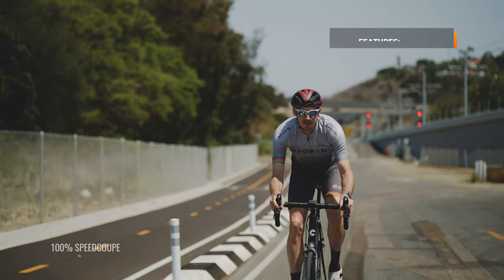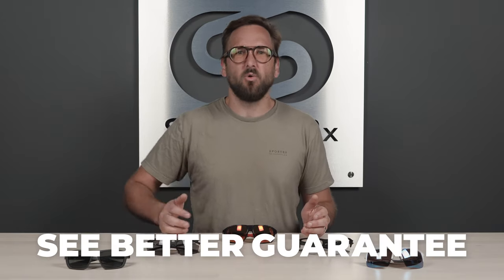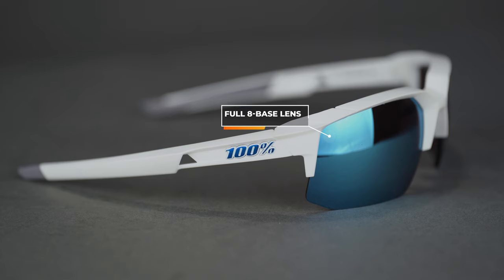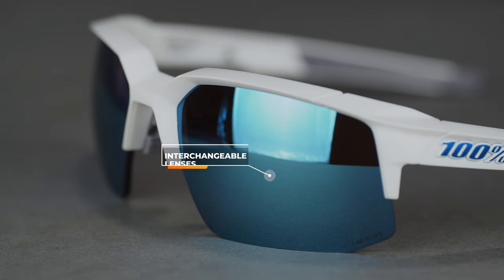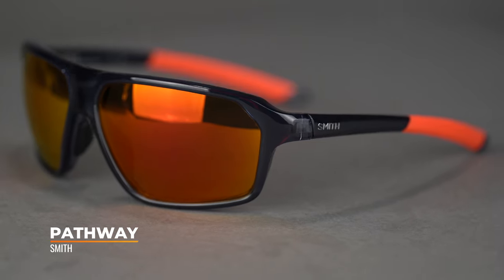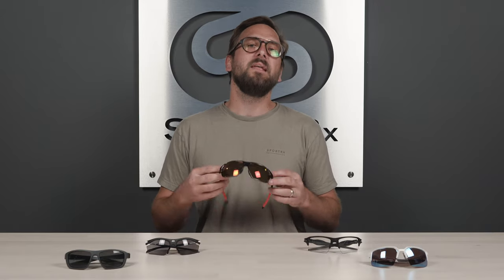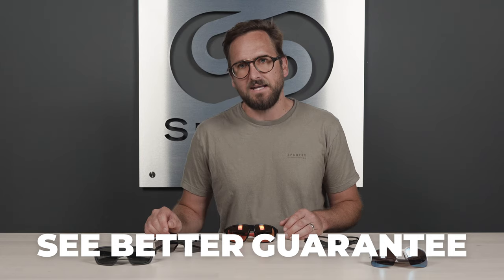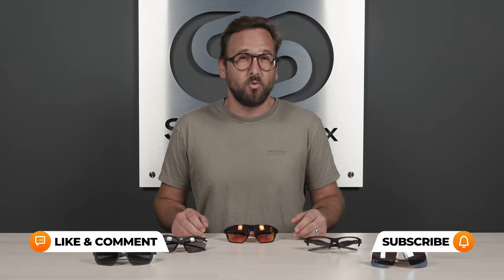Top 5 Best Men's Prescription Cycling Sunglasses of 2021 | SportRx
Looking for the best men’s prescription cycling sunglasses that can handle your high Rx and need for speed? SportRx has you covered with the top 5 frames designed for our prescription-wearing cyclists.

0:13 Intro & Common Features
1:35 100% Speedcoupe
3:16 Oakley Flak 2.0 XL
5:23 SMITH Pathway
6:46 Rudy Project Rydon
9:26 Nike Brazen Boost
10:48 Conclusion

Featured Frames:

Shop (on host): Unfortunately we no longer carry the Oakley Scavenger that Tyler is wearing, but check out what we do have from Oakley

Worried about shopping online?
Don’t know your size? Measure with the SportRx SFW
Questions about your prescription?